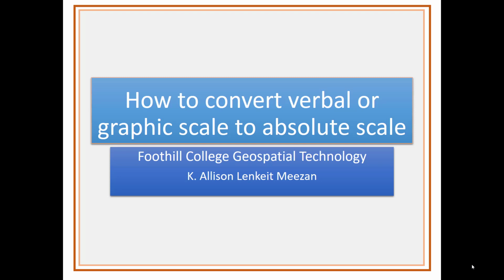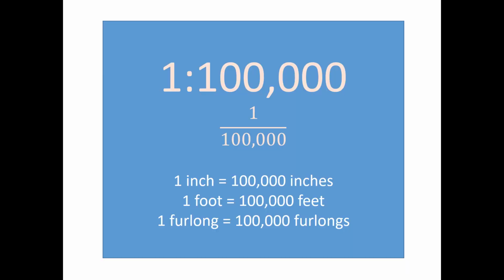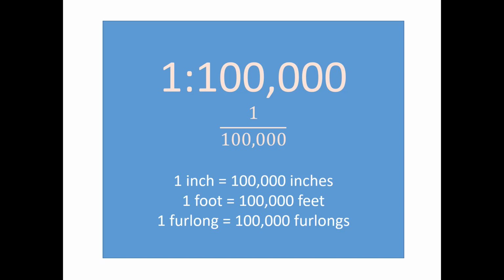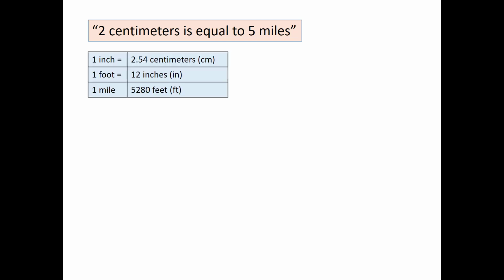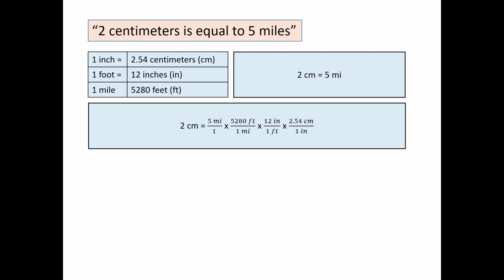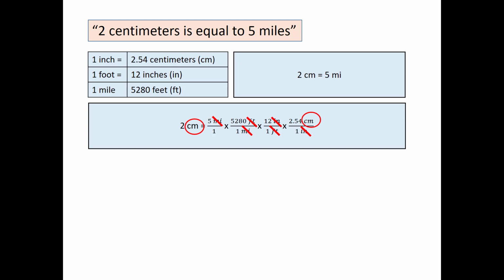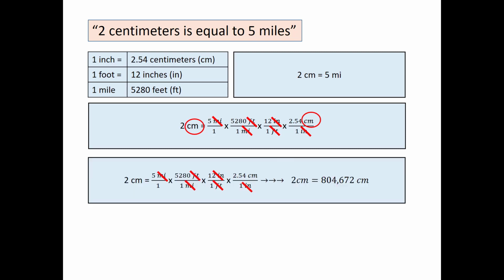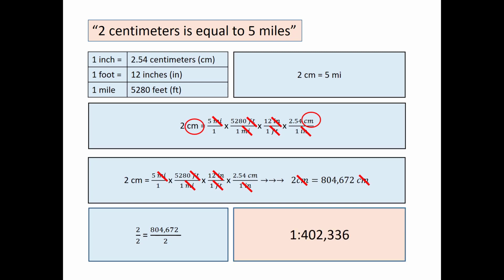How to calculate map scale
Step by step instructions to convert verbal map scale to absolute (dimensionless) map scale.